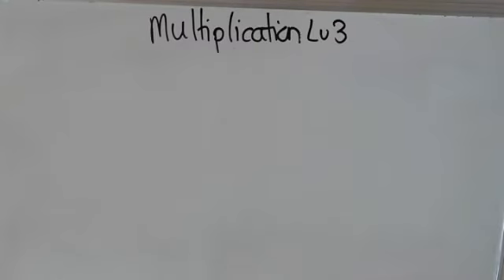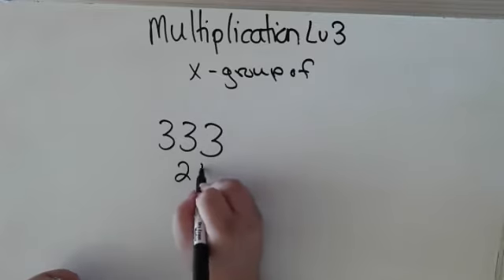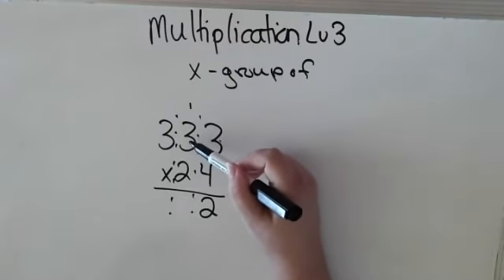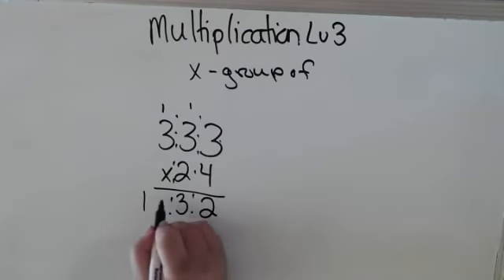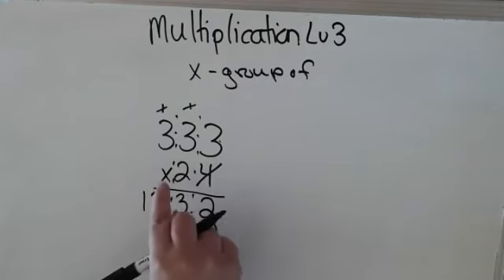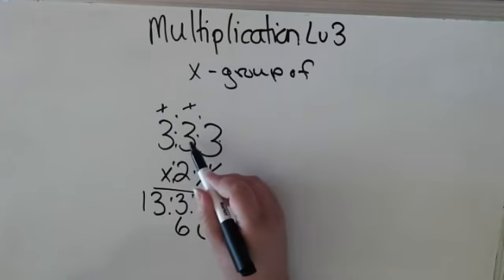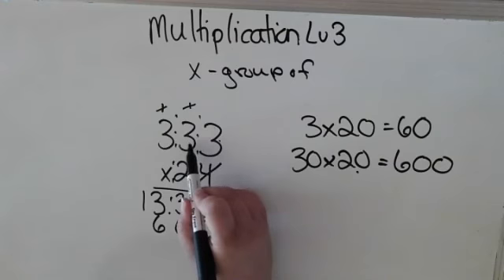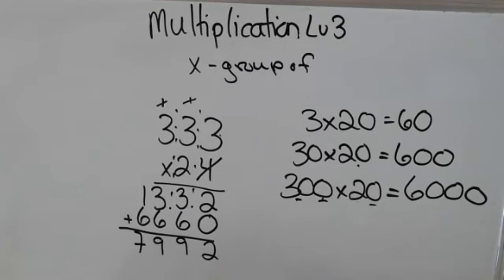Multiplication LV 3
3 digit or more by 2 digit